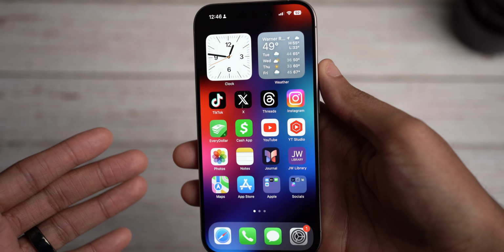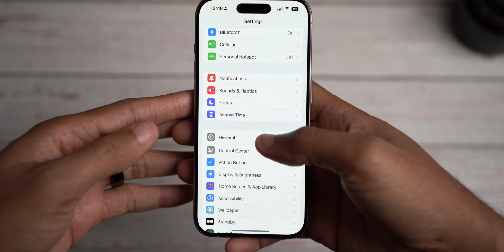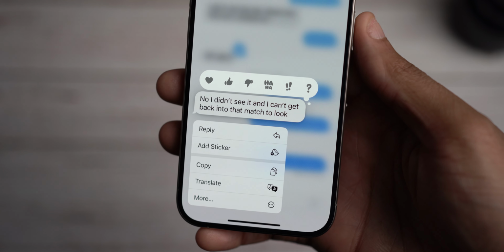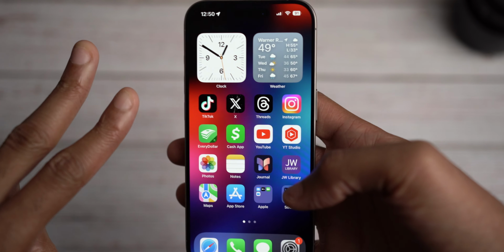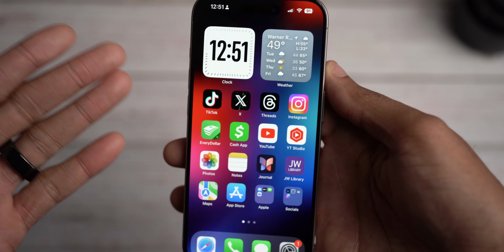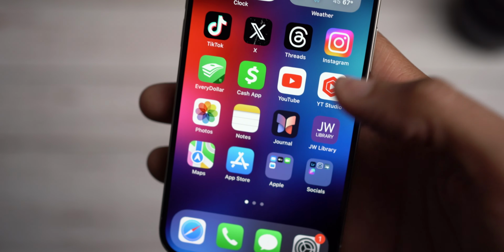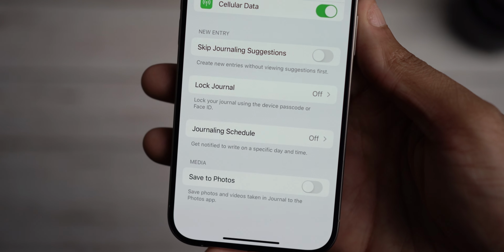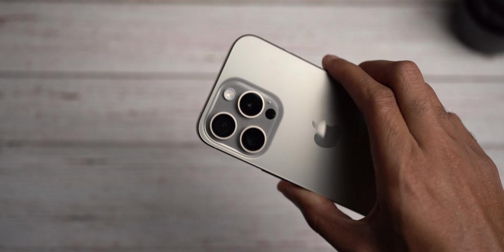Top iOS 17 Features So Far! 🔥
iOS 17 is approaching its third big update. Here’s my top 5 features iOS 17, iOS 17.1 and iOS 17.2 has brought so far!

Timestamps:

00:00 - Intro/Action Button
02:17 - AirDrop Continuity
03:06 - New iMessage Features
04:30 - New Widgets
06:05 - Journal App & Outro